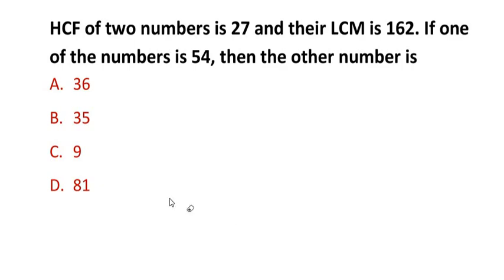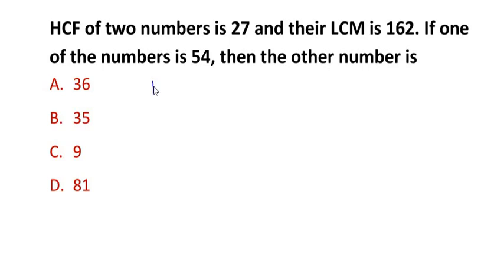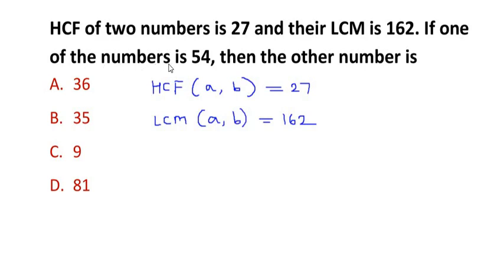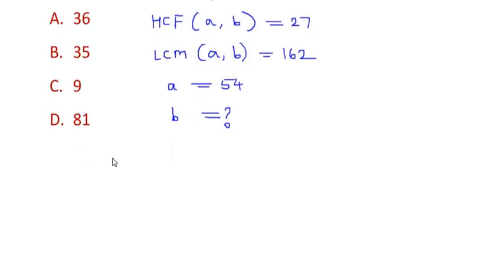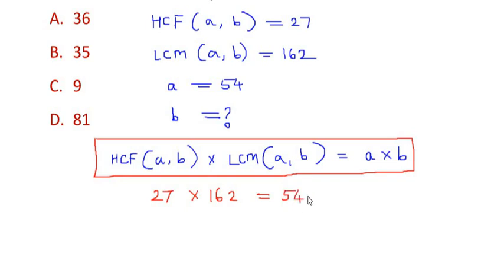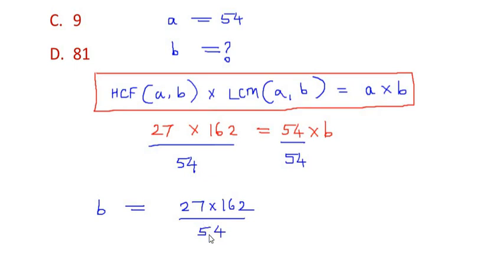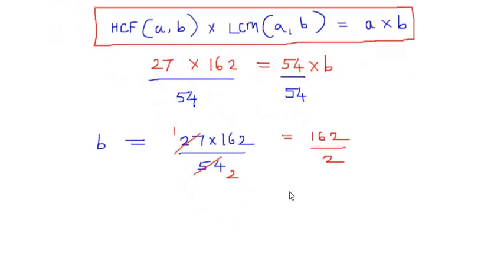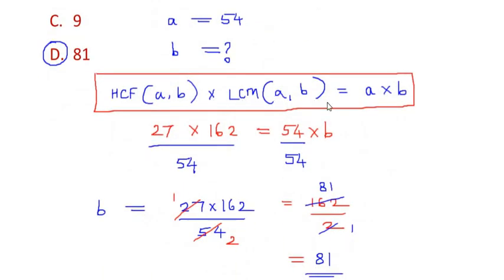HCF of two numbers is 27 and their LCM is 162. If one of the numbers is 54, then the other number is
The video explains how to find a missing number when HCF and LCM is given.